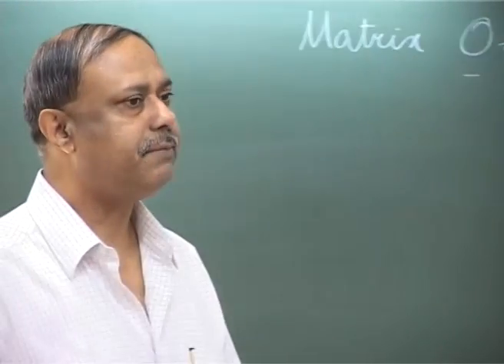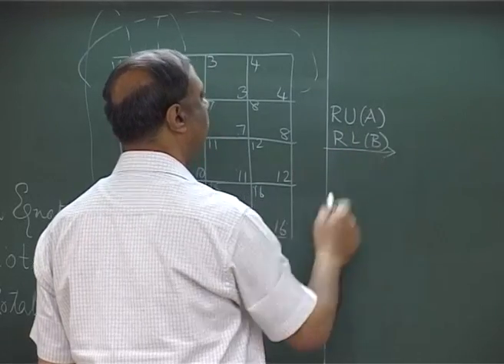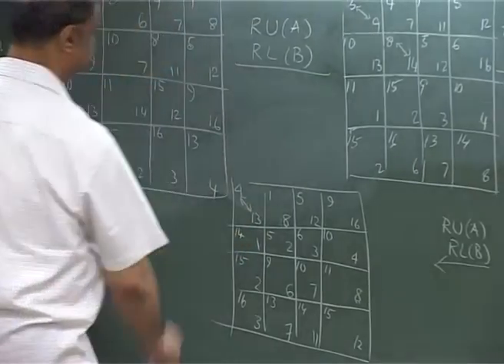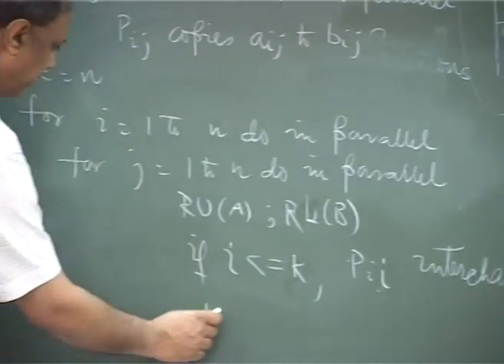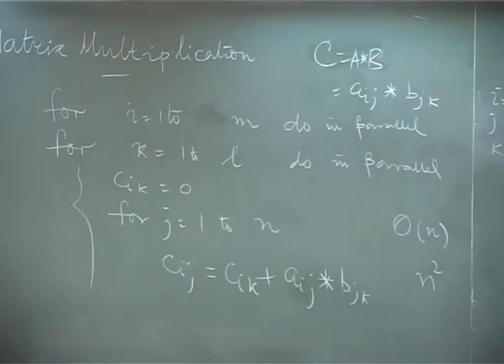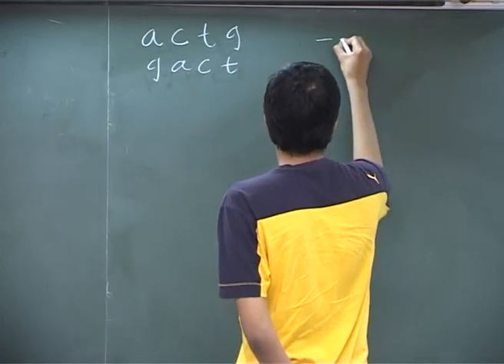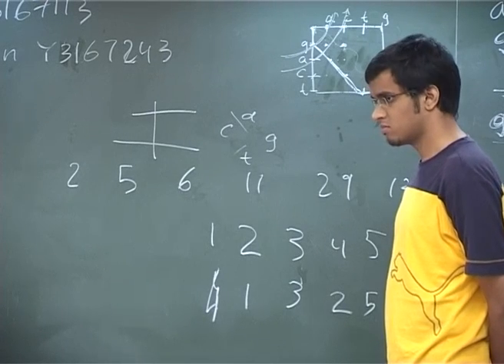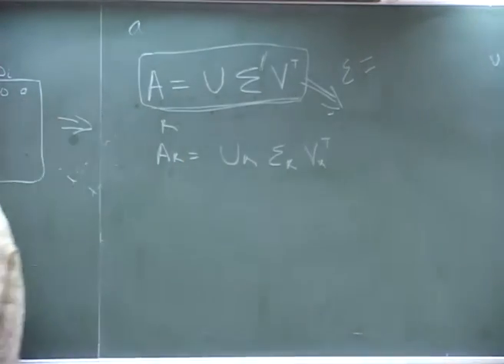Mod-01 Lec-17 Parallel Algorithm